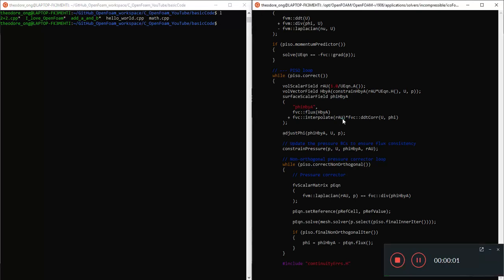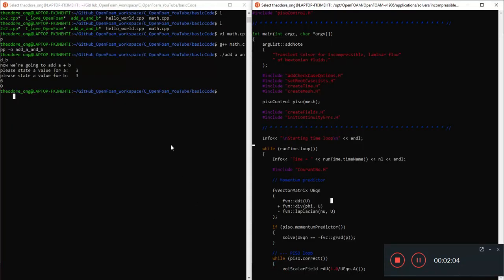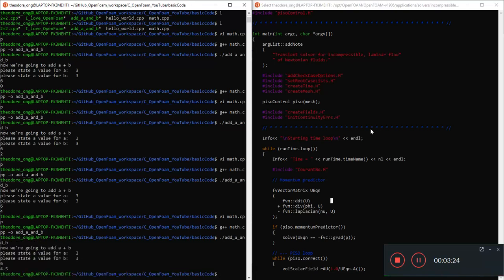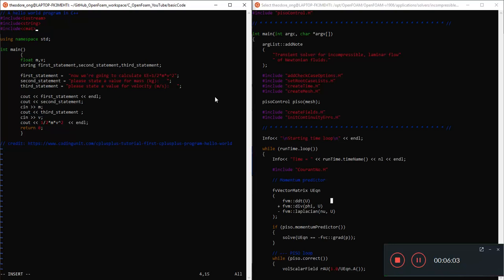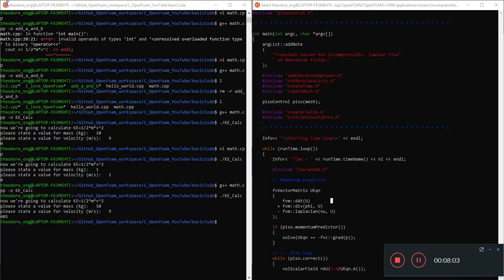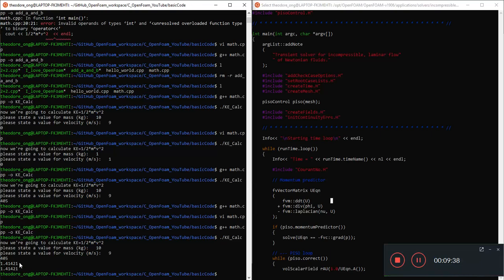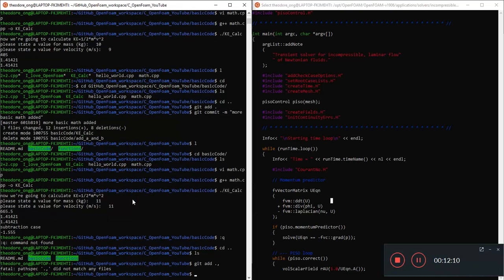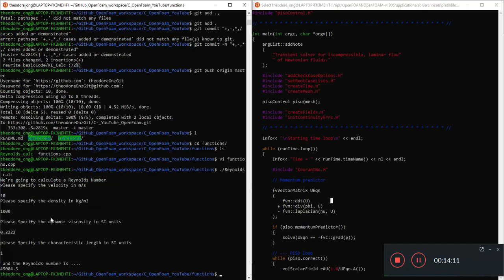Introductory C++ for OpenFoam Users 4 - Some Basic Math Operations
I'm not going to redo these videos as sometimes as watching these mistakes are useful in the learning process for beginners. Also i may not have the time to redo them.  I'm leaving them as is for my reference and yours. Enjoy! Useful Links:

Video Sections
Chapters:
TBC